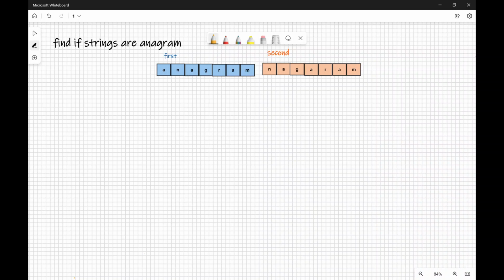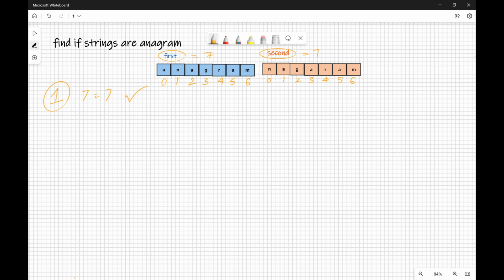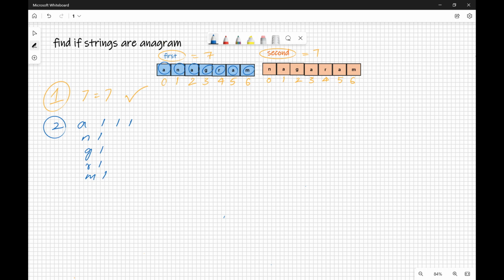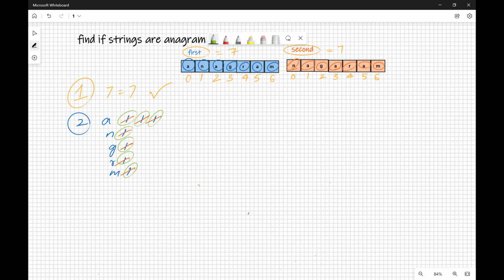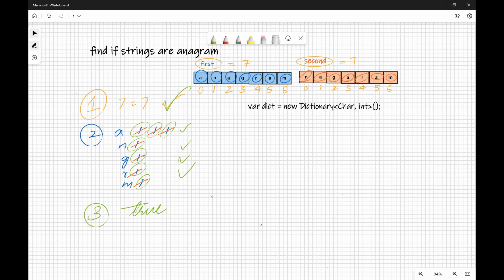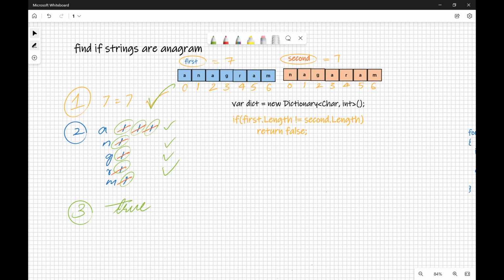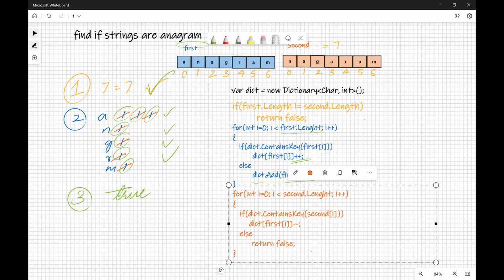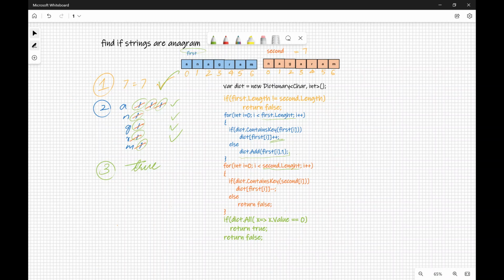Blind 75 Problem #2 C# Valid Anagram CSharp Solution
Logic to code problem 2 of blind 75
Solution C# language: